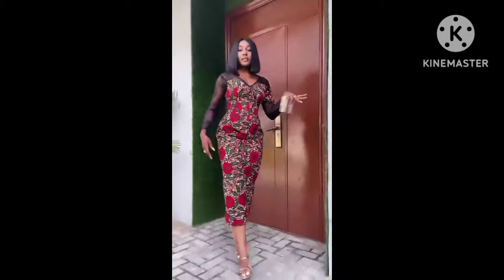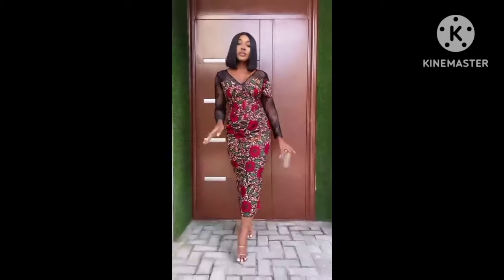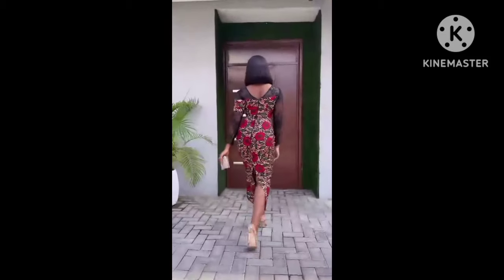African Stylish Ankara Simple Straight Gown Designs || Latest Ankara Gown Styles